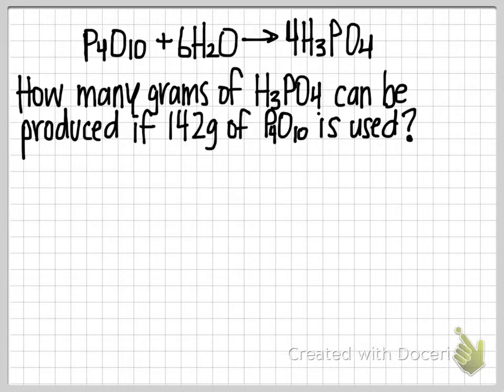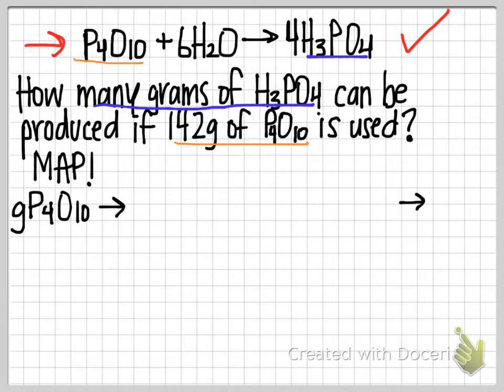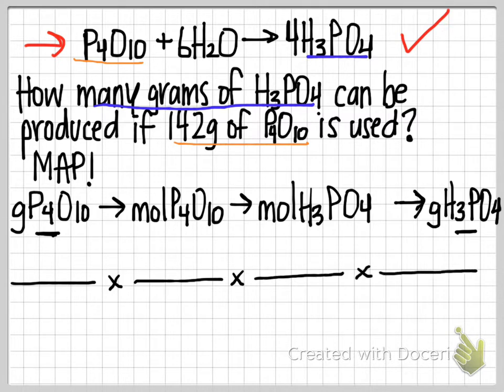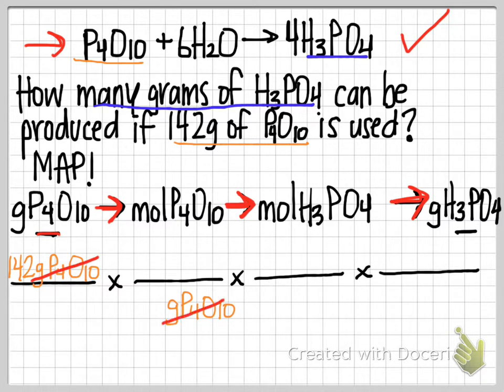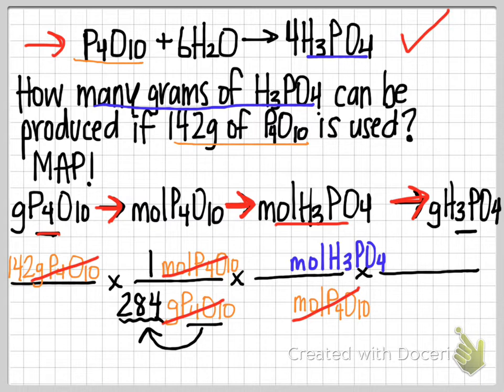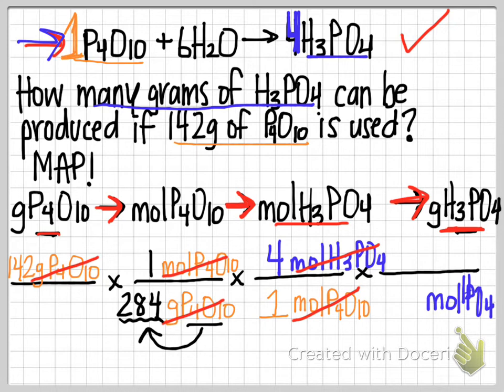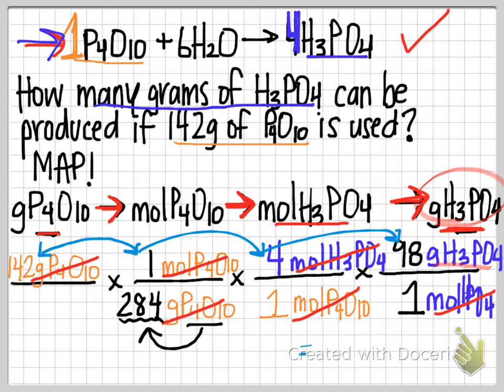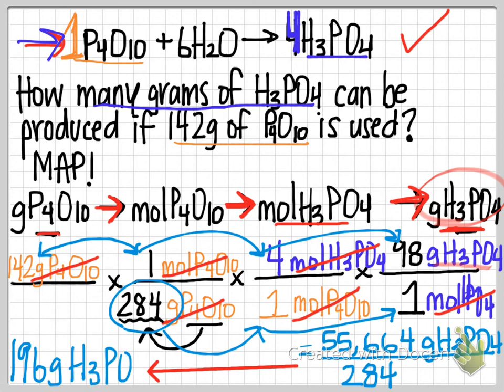stoichiometry mass to mass